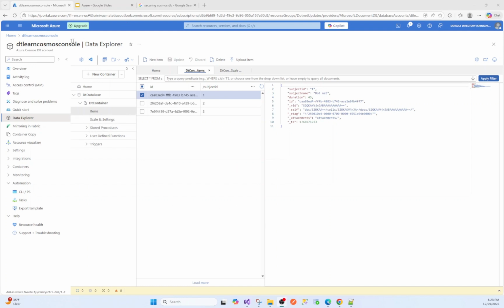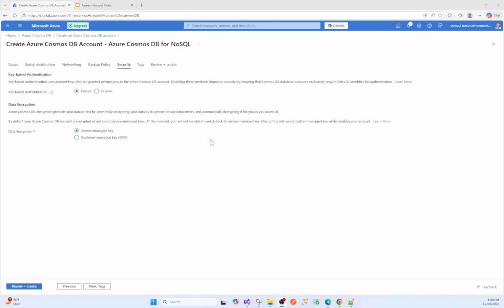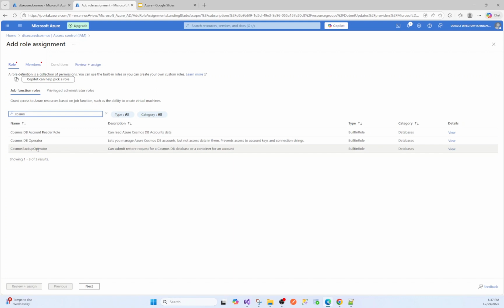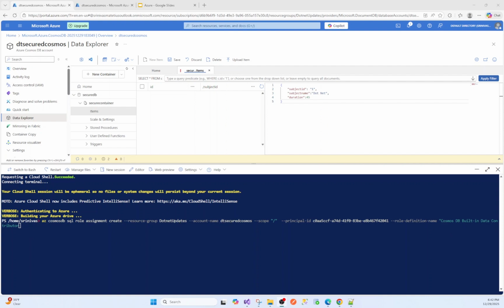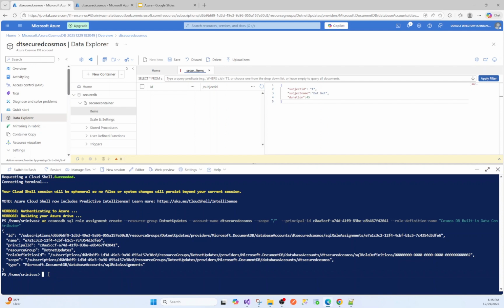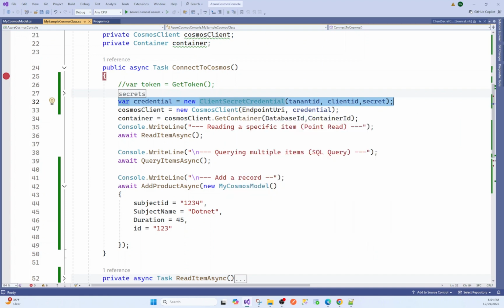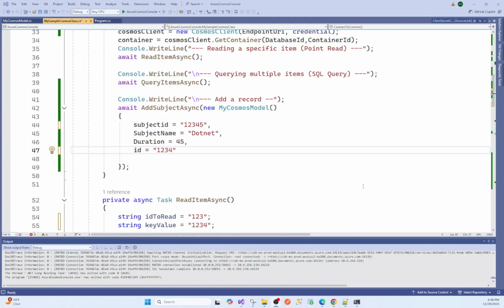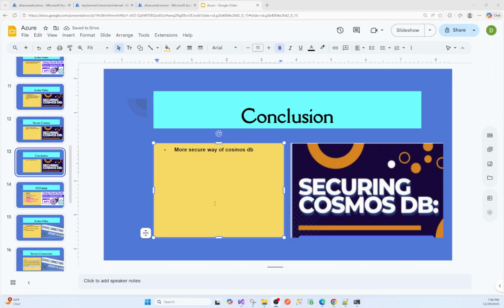Securing CosmosDB using RBAC & TokenBased authentication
This is 9th Video in Azure Online Trainings
1) Discussed importance of securing cosmos db
2) Demonstrated how to disable key based authentication
3) Demonstrated how to assign RBAC permission to cosmos db using command line
4) Explained how to instantiate cosmos client object using client credentials
5) How to insert cosmos record using dot net console application